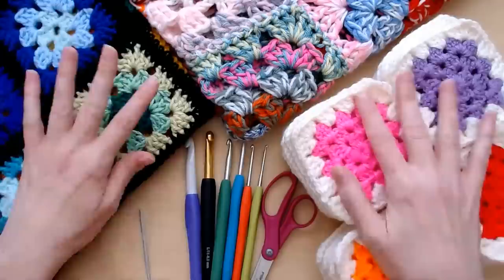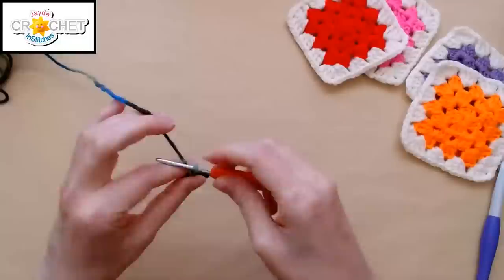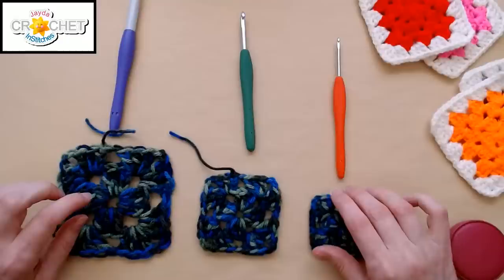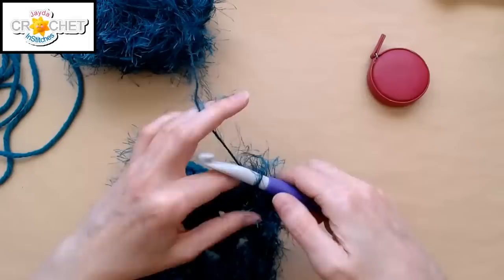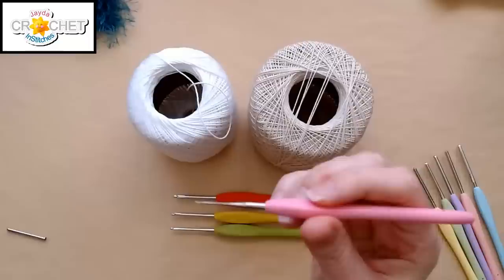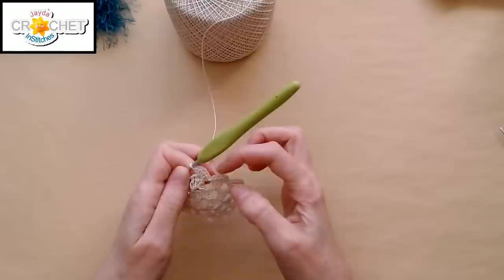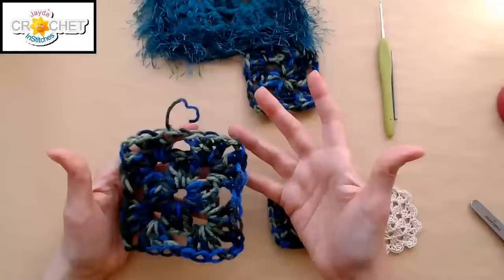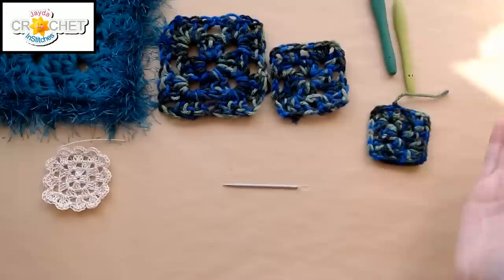Granny Squares Explained - Crochet Party Live Stream - April 2, 2023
Let's make some crochet granny squares together!